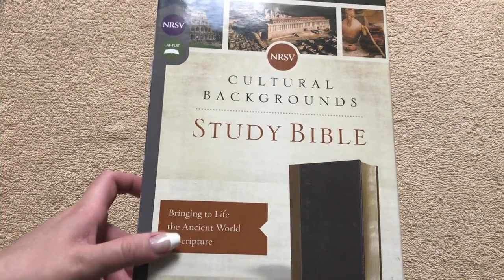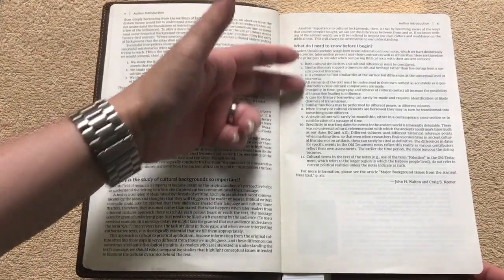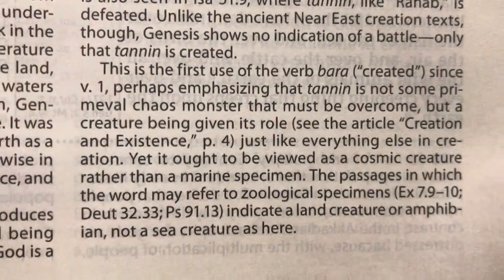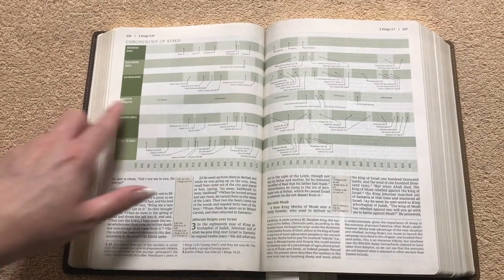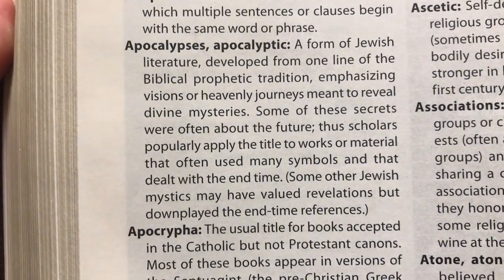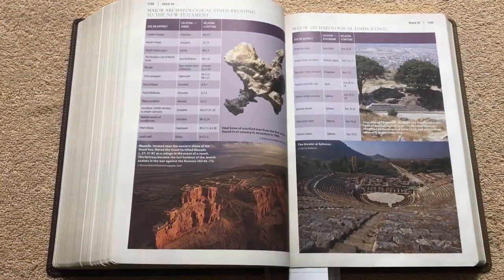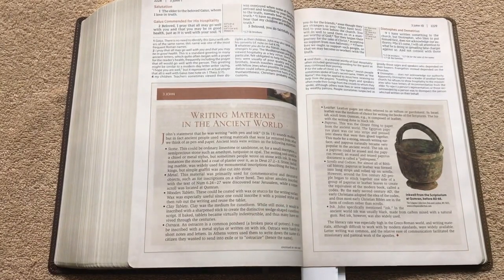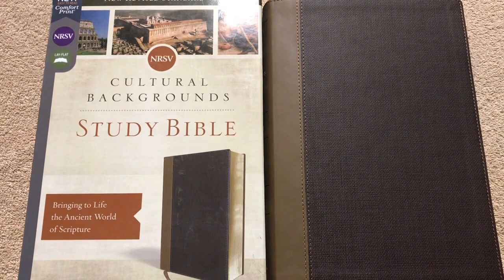NRSV Cultural Backgrounds Study Bible Review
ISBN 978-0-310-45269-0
NRSV Cultural Backgrounds Study Bible in Tan/Brown Leathersoft by Zondervan.
Discover new dimensions of insight with a behind-the-scenes tour of the ancient world
You’ve heard many Bible stories hundreds of times, but how many details are you missing? Sometimes a little context is all you need to discover the rich meaning behind even the most familiar stories of Scripture. That’s what the NRSV Cultural Backgrounds Study Bible provides. Every page of this NRSV Bible is packed with expert insight into the customs, culture, and literature of biblical times. These fascinating explanations will serve to clarify your study of the Scriptures, reinforcing your confidence and bringing difficult passages of Scripture into sharp focus.

The Bible was originally written to an ancient people removed from us by thousands of years and thousands of miles. The Scriptures include subtle culturally based nuances, undertones, and references to ancient events, literature and customs that were intuitively understood by those who first heard the texts read. For us to truly understand the Scriptures as they did, we need a window into their world and language.

The NRSV Cultural Backgrounds Study Bible, with notes from Dr. John H. Walton (Wheaton College) in the Old Testament and Dr. Craig S. Keener (Asbury Theological Seminary) in the New Testament, brings the ancient world of Scripture to life for modern readers.

Expertly designed for the New Revised Standard Version (NRSV) text, Zondervan's exclusive Comfort Print® delivers a smooth reading experience that complements the foremost Bible translation vetted by Protestant, Catholic, Orthodox, Evangelical, and Jewish scholars. Renowned for its beautiful balance of scholarship and readability, the NRSV faithfully serves the church in personal spiritual formation, in the liturgy, and in the academy.

 Features:

The complete text of the New Revised Standard Version (Protestant canon), vetted by an ecumenical pool of Christian academics and renowned for its beautiful balance of scholarship and readability
2017 ECPA Bible of the Year Recipient
Targeted book introductions explain the context in which each book of the Bible was written
Insightful and informative verse-by-verse study notes reveal new dimensions of insight to even the most familiar passages
Key Old Testament (Hebrew) and New Testament terms are explained and expanded upon in two helpful reference features
Over 300 in-depth articles on key contextual topics
375 full-color photos, illustrations, and images from around the world
Dozens of charts, maps, and diagrams in vivid color
Cross references, NRSV Authorized Concise Glossary and Concordance, indexes, and other helps for Bible study
Leathersoft cover lays flat when open
Exclusive Zondervan NRSV Comfort Print® typeface
10.4-point print size